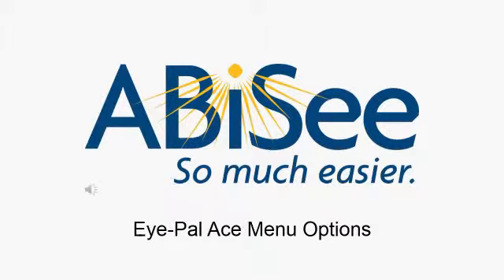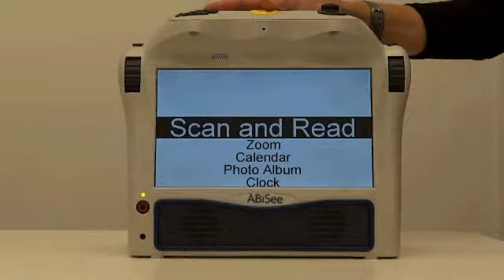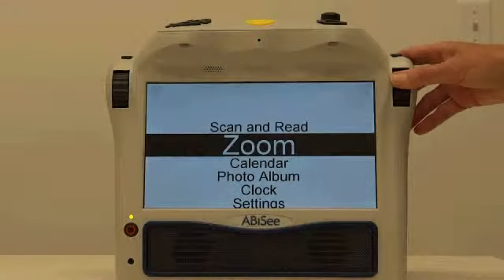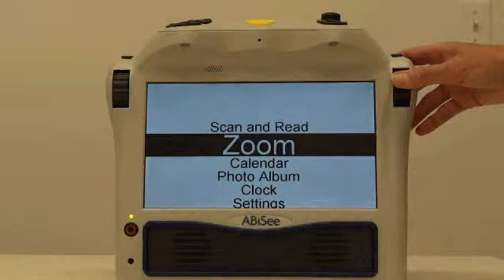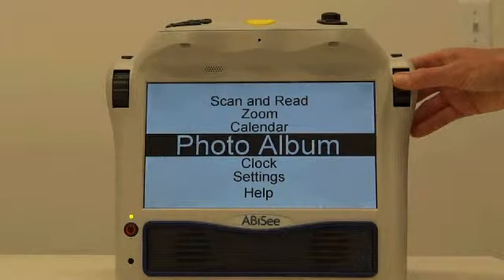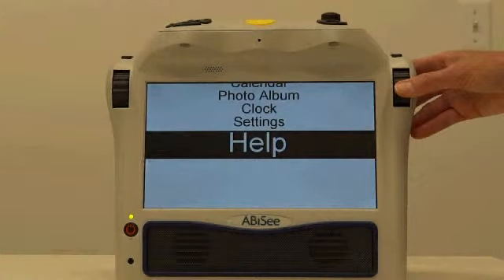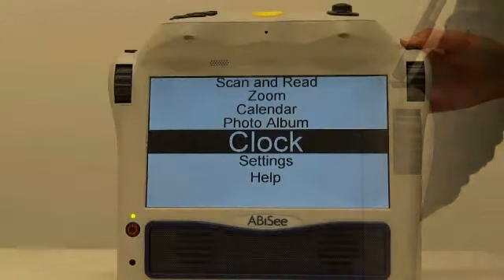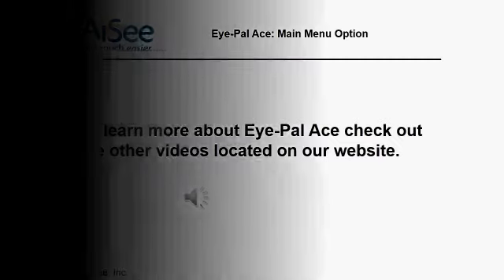Eye-Pal Ace: How to use Main Menu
Learn how to use Eye-Pal Ace Main Menu. ABiSee, Inc. is a leading manufacturer of assisting reading devices for the blind and visually impaired